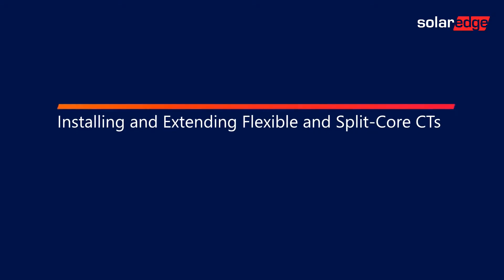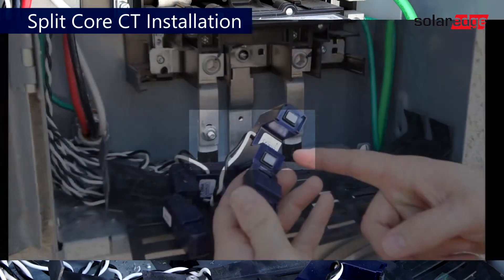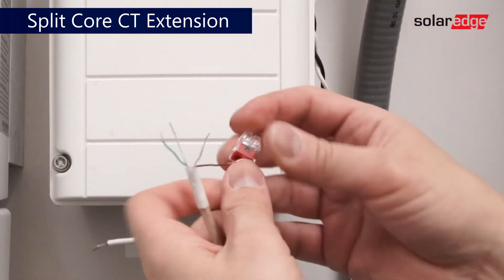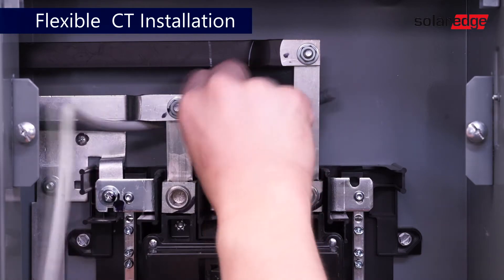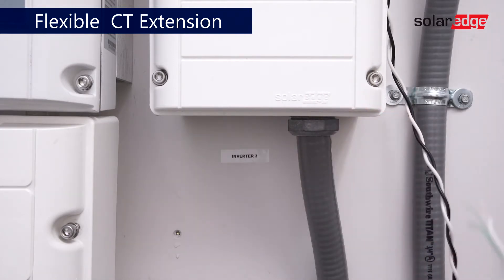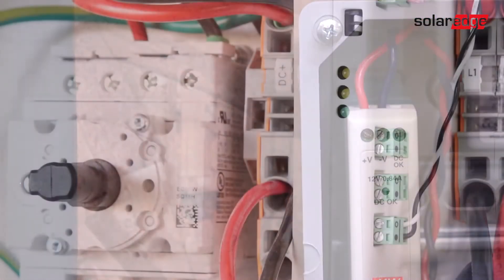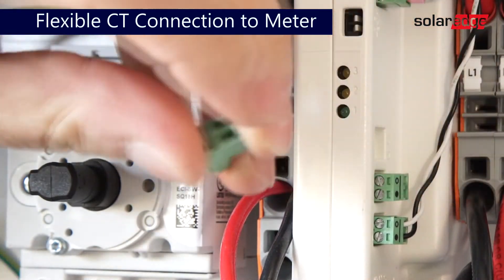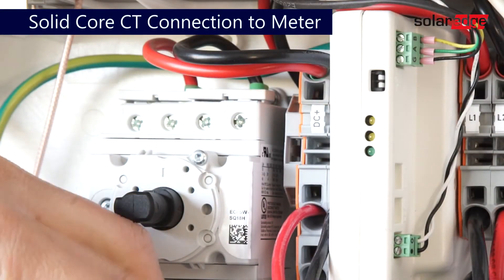Installing and Extending Flexible and Solid Core CTs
This Video will guide you through how to Extend and install Flexible and Solid Core CTs.